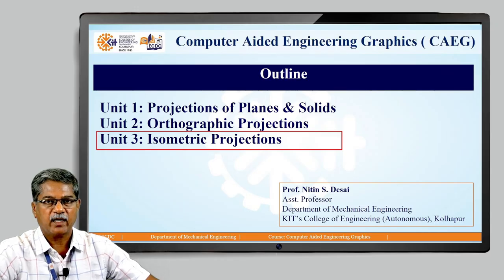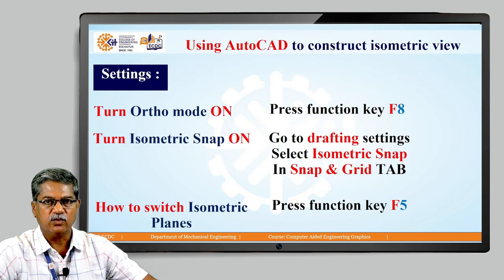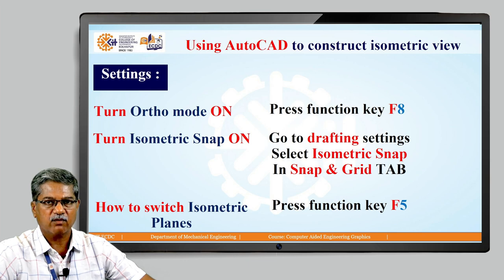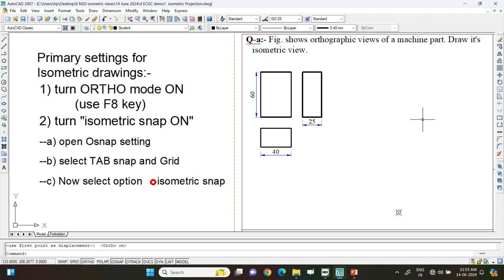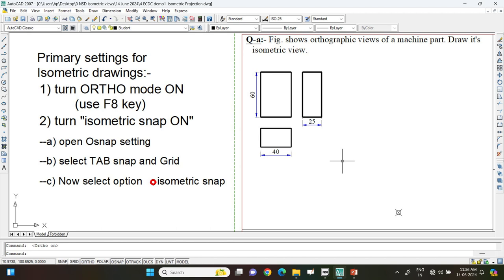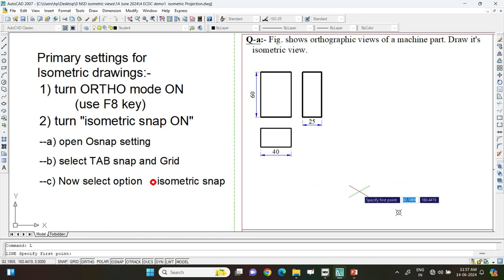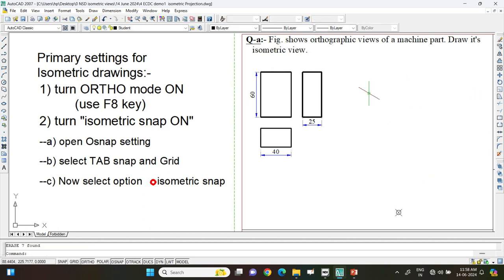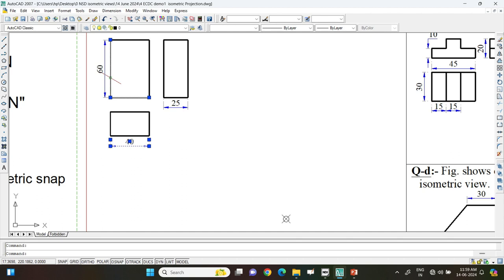CAEG UNIT3 L3 ISOMETRIC PROJECTION